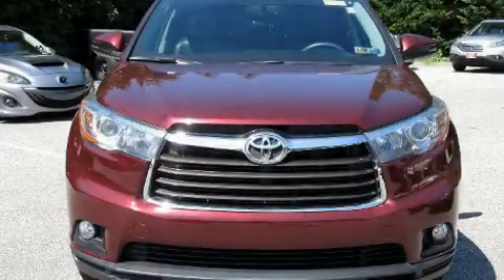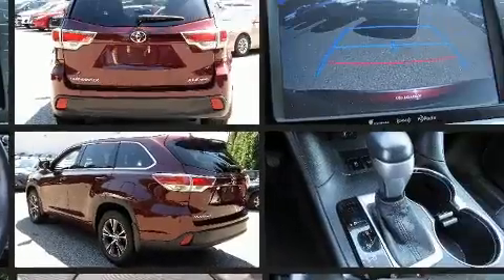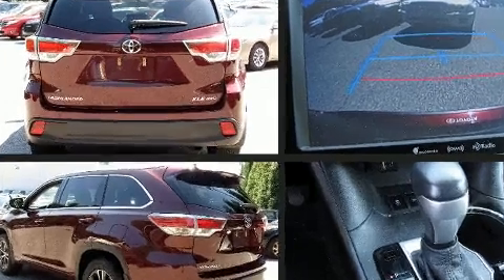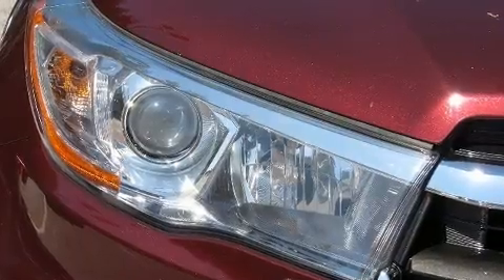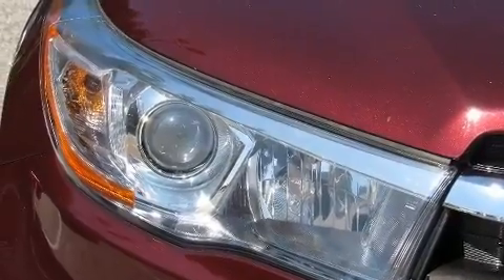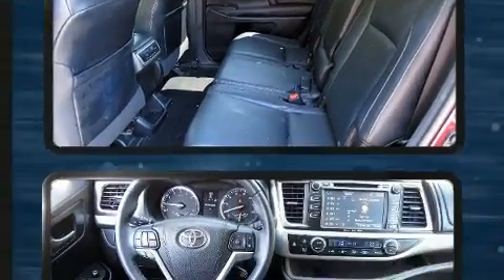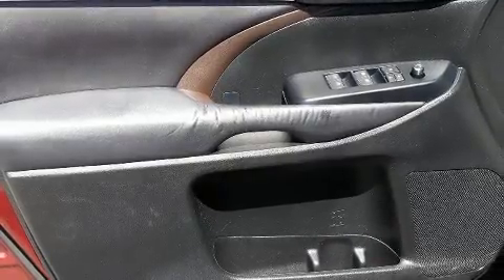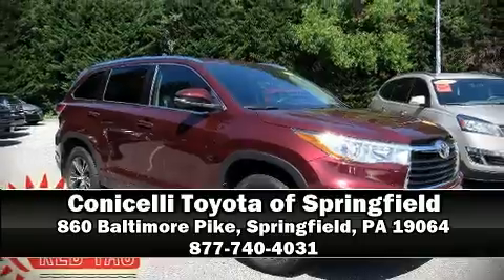2016 Toyota Highlander XLE in Springfield, PA 19064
Load your family into the 2016 Toyota Highlander. Under the hood you'll find a 6 cylinder engine with more than 270 horsepower, and for added security, dynamic Stability Control supplements the drivetrain. Comfort and convenience were prioritized within, evidenced by amenities such as: front and rear reading lights, a tachometer, an automatic dimming rear-view mirror, heated seats, front fog lights, a power rear cargo door, and the power moon roof opens up the cabin to the natural environment. Features such as automatic climate control and leather upholstery prove that economical transportation does not need to be sparsely equipped. Third row seats provide an even greater maximum passenger capacity. Premium sound drives 6 speakers, providing you and your passengers a sensational audio experience. Passengers are protected by various safety and security features, including: dual front impact airbags, head curtain airbags, traction control, brake assist, a security system, and 4 wheel disc brakes with ABS. Sophisticated all wheel drive assures superb handling in any weather condition. This vehicle has achieved Certified Pre-Owned status, by passing Toyota's comprehensive certification process. Our knowledgeable sales staff is available to answer any questions that you might have. They'll work with you to find the right vehicle at a price you can afford. We are here to help you.